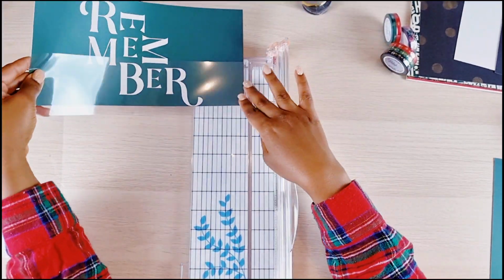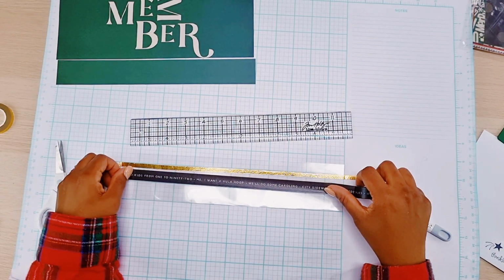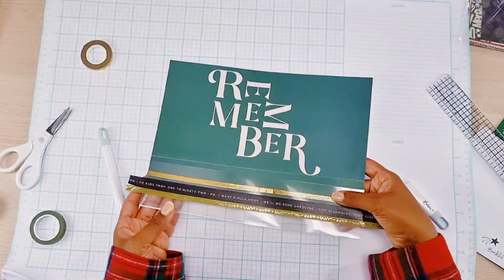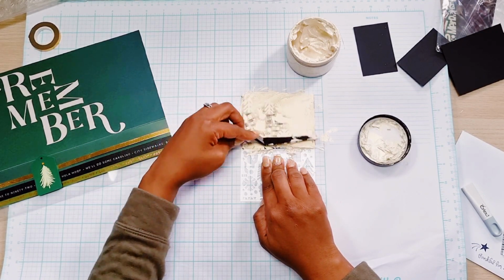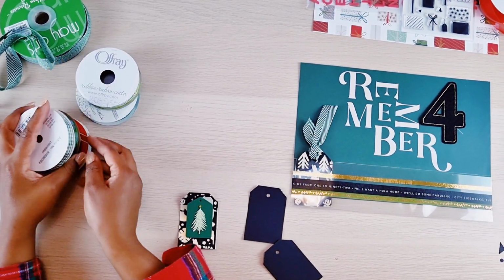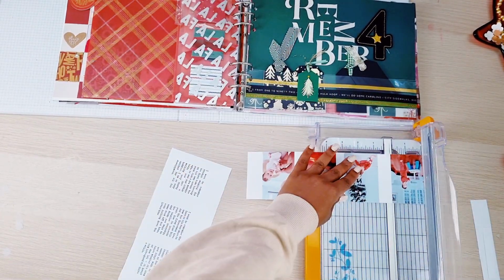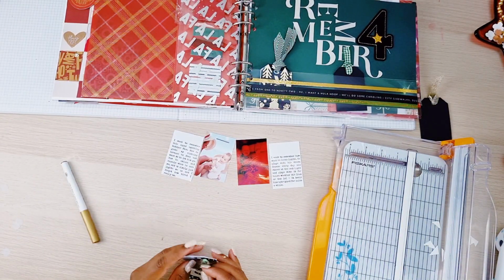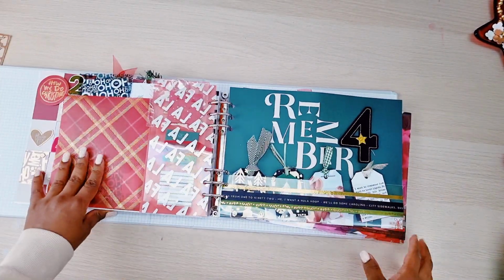December Daily 2022 - Day 4 - Things I want to remember using Ali Edwards Main Kit and DD products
Hello Lovelies! Thank you for joining me for my December Daily 2022 series. Today I am back with my Day 4 video! I created a "floating" transparent pocket to hold my tag booklets on four things I'd like to remember.

SUPPLIES that I use MOST can be found via Scrapbook.com here:-

Fiskars Trimmer